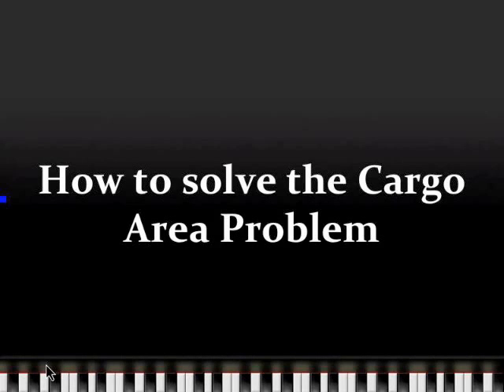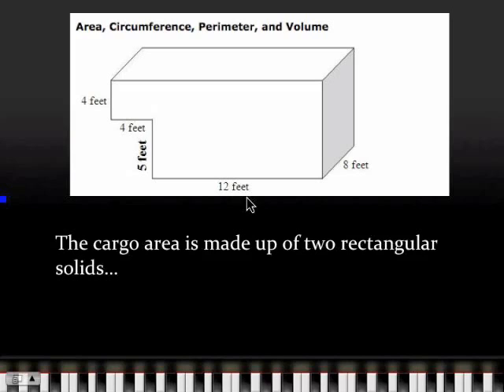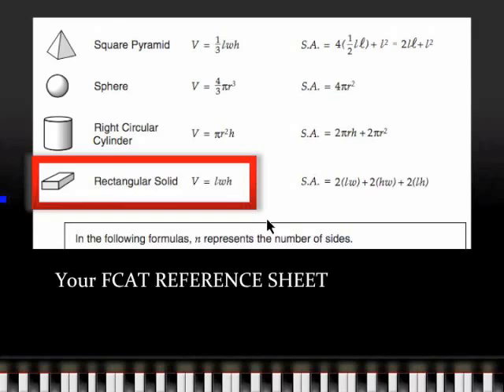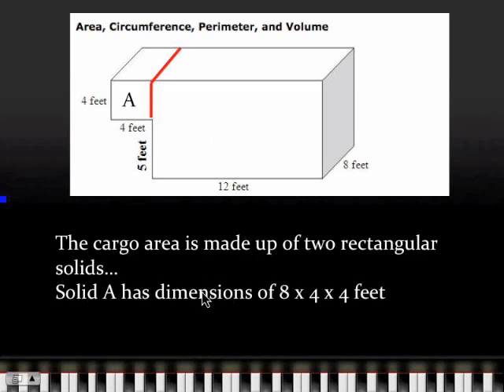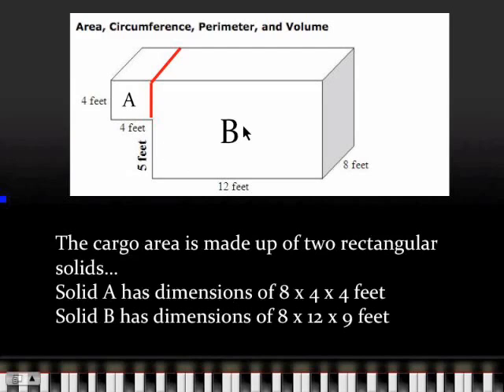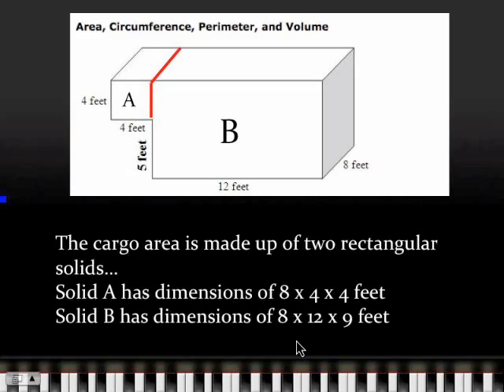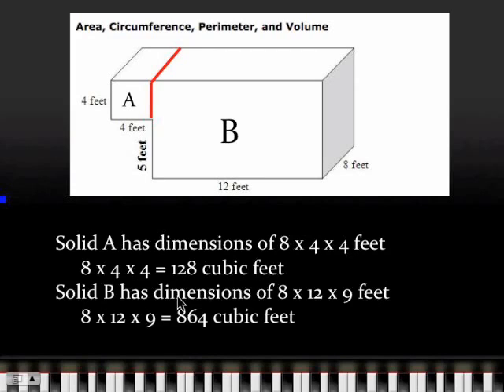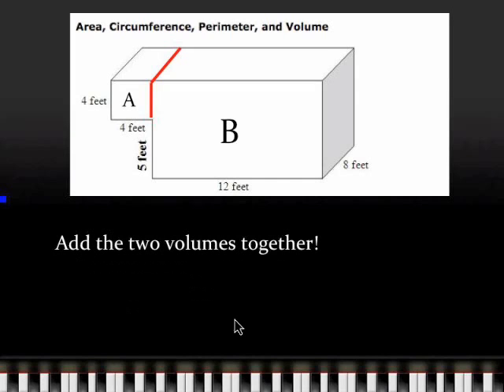Solving a Volume Problem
This is a screencast to help my students with their homework.